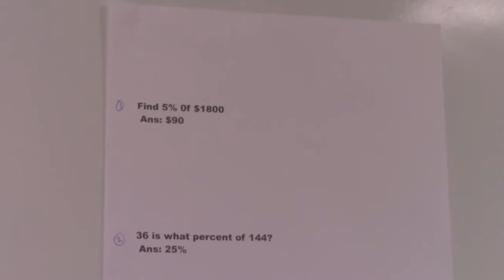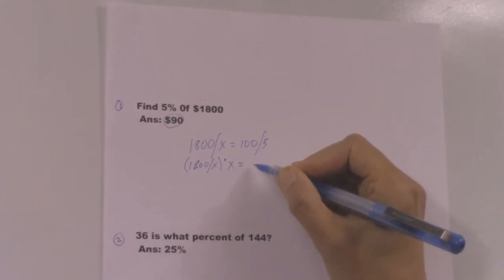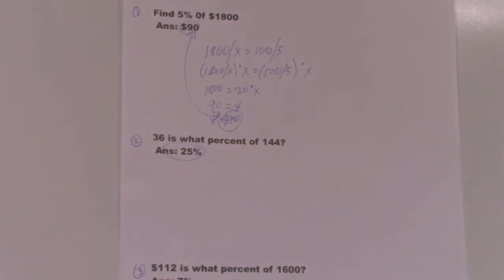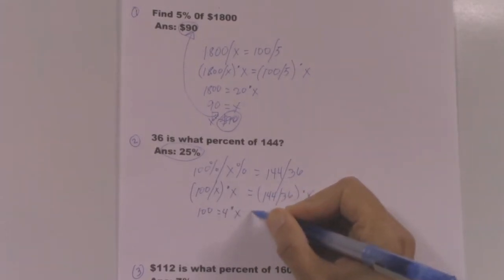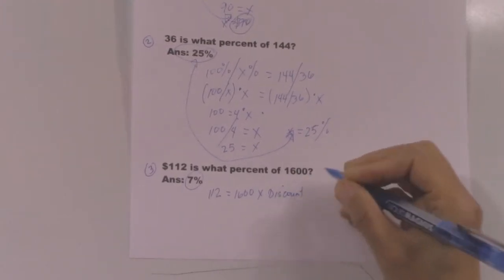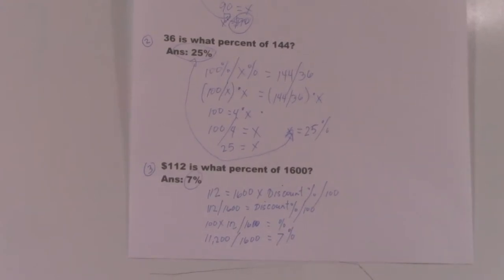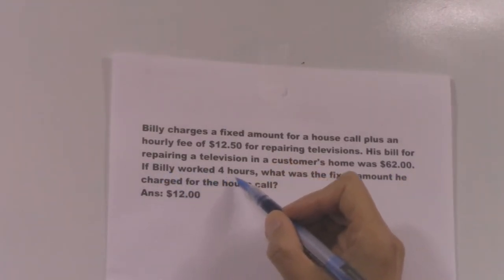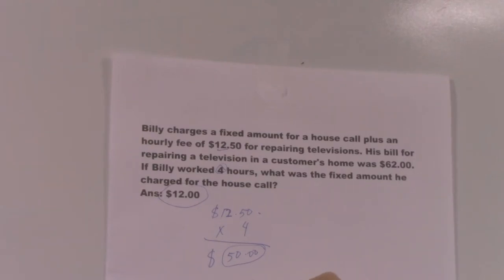2017 GED Math examples.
There are 4 simple math examples in this video.